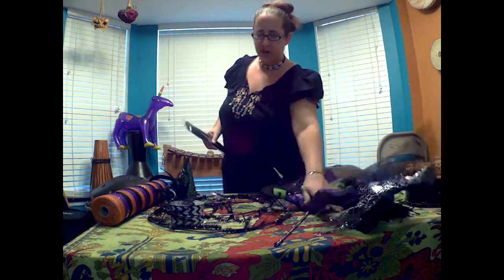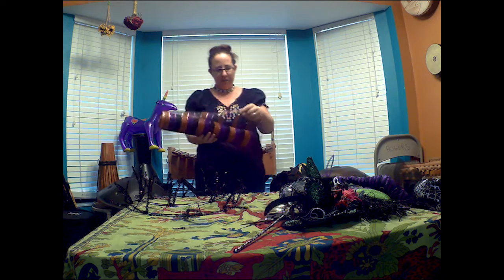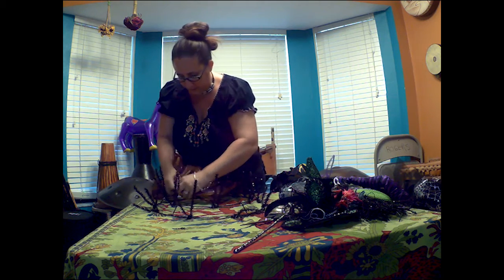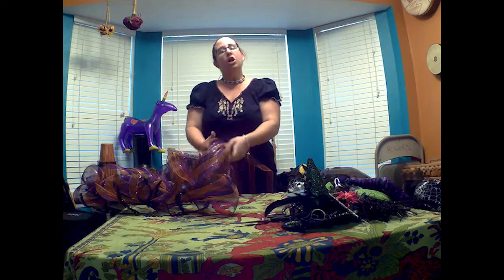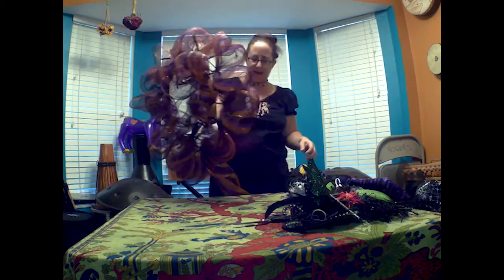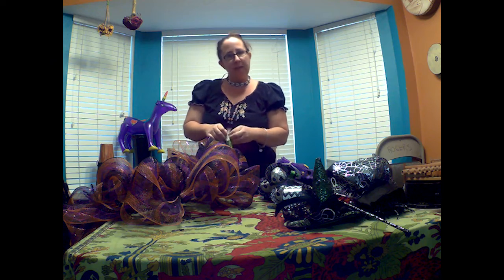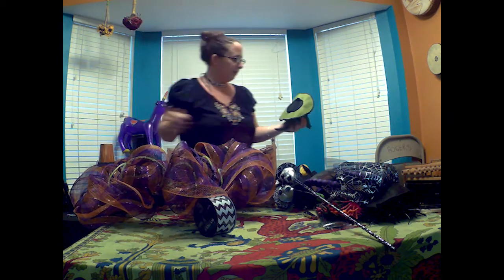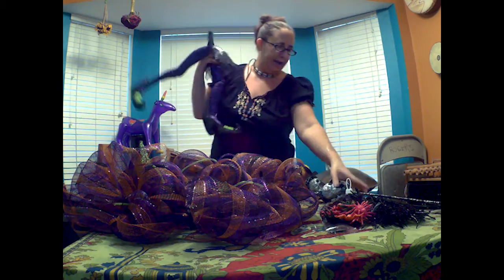TSP: Creative Corner - DIY Witches Wreath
An in-depth video teaching how to make a witch's wreath.